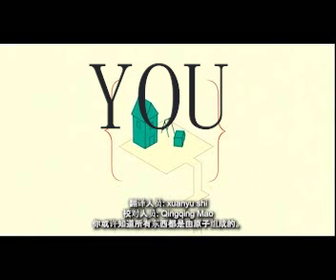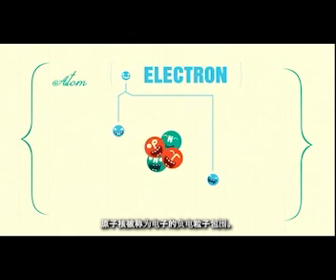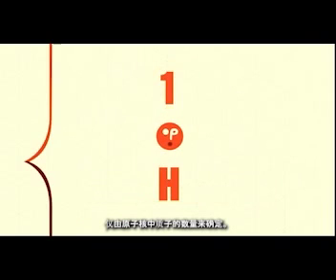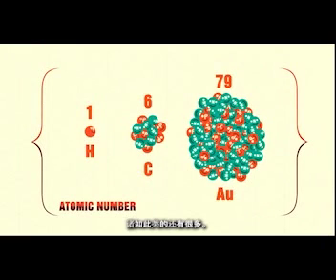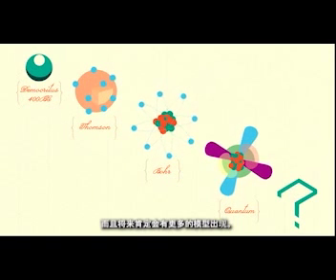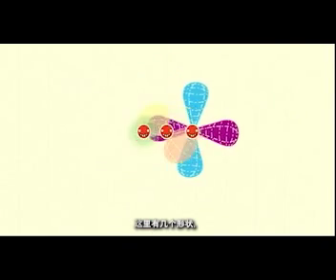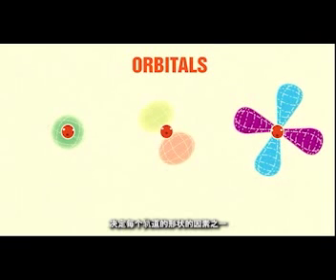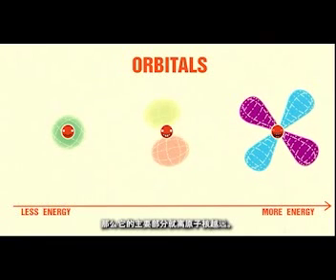字幕同步测试 视频文件